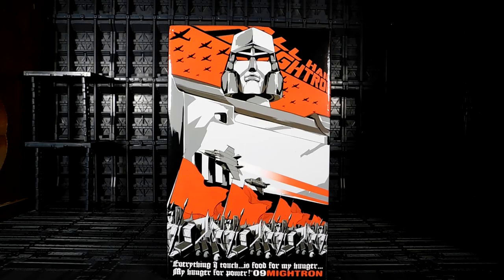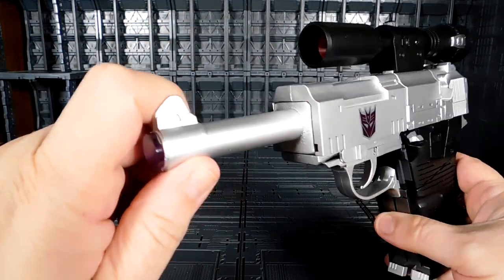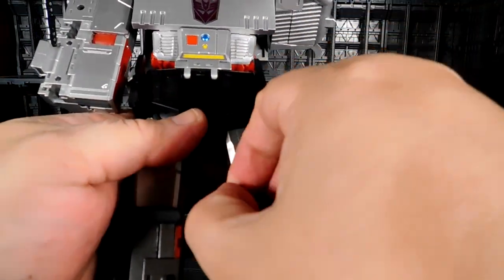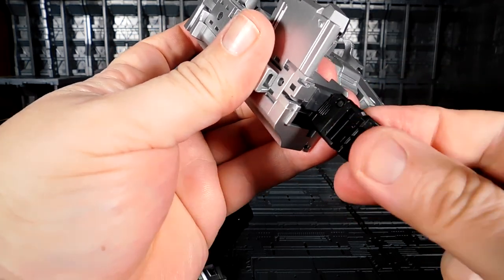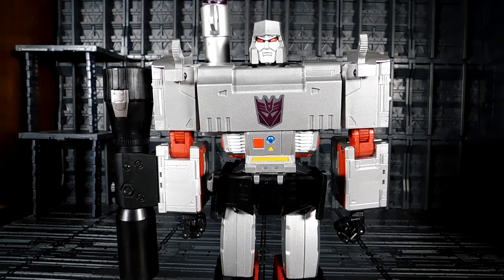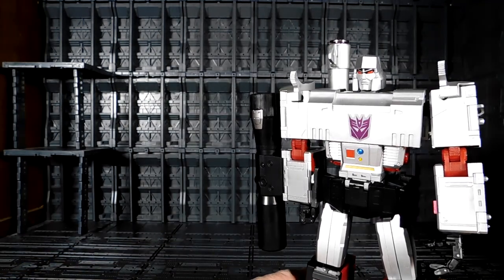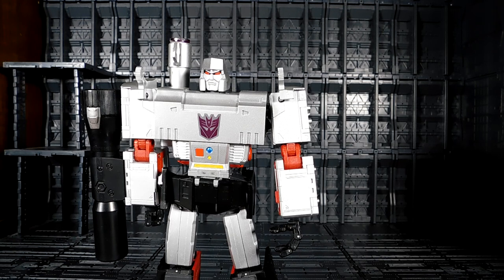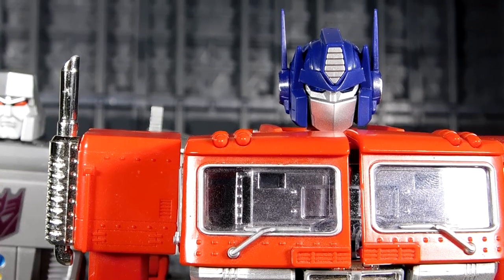DX9 MIGHTRON Review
Thid id the review os DX9 Mightron.  This transformer be in my collection for long time is my favorite and I recommended for you collection.

Link:
Ebay